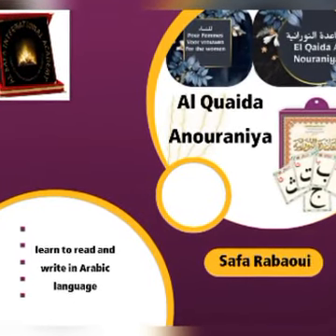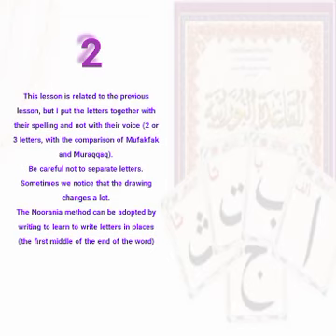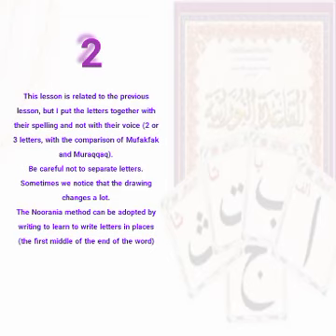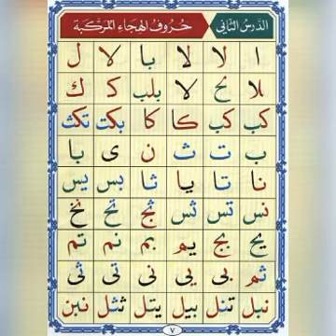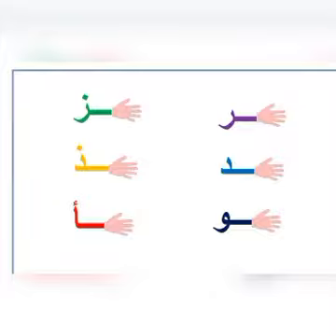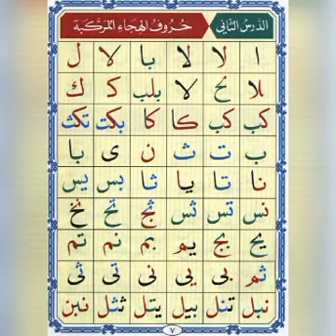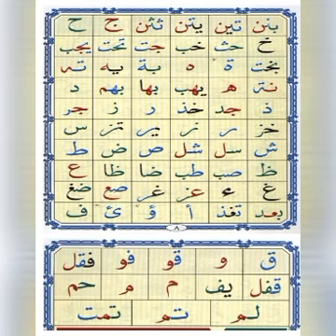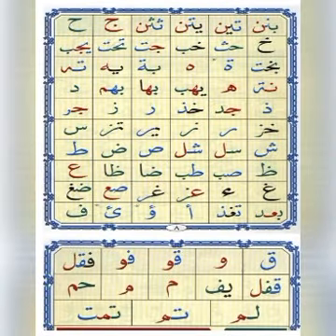Nouraniya engl (2)